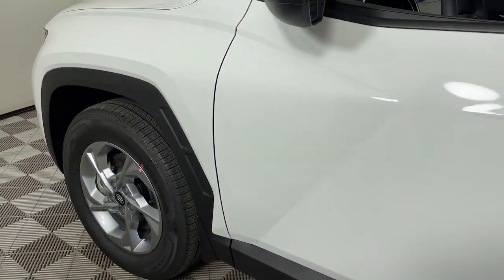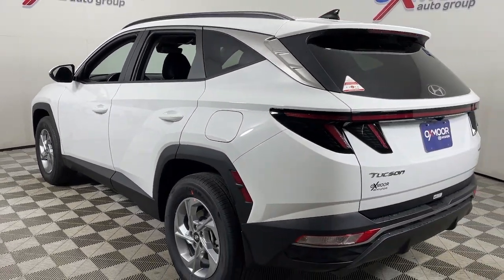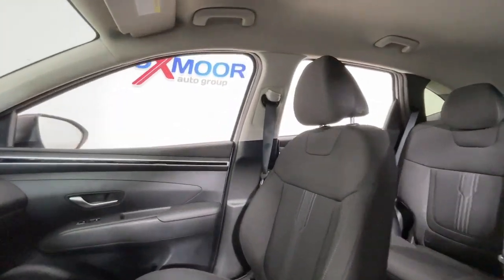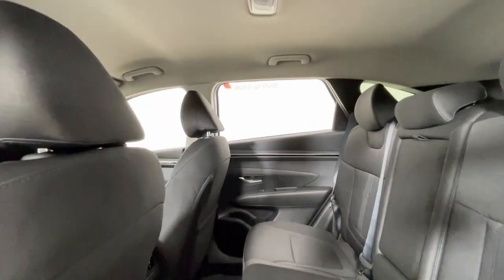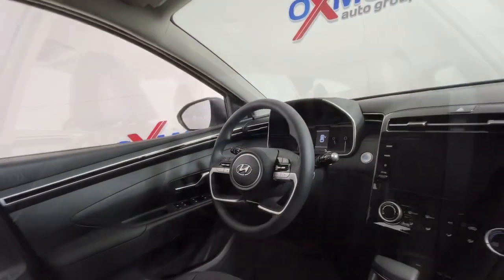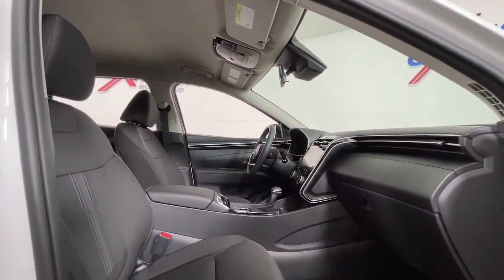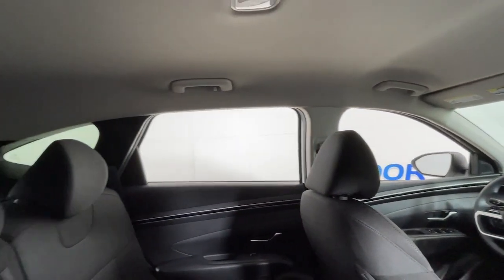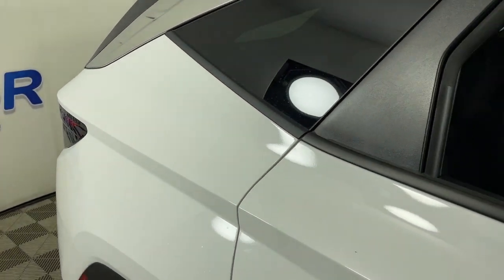2023 Hyundai Tucson at Oxmoor Hyundai Louisville & Lexington, KY H15866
Serenity White New 2023 Hyundai Tucson SEL available in Louisville, Kentucky at Oxmoor Hyundai. Servicing the Lexington, Elizabethtown, KY, New Albany, IN, Jeffersonville, IN area.

Oxmoor Hyundai
8107 Shelbyville Rd

2023 Hyundai Tucson SEL AWD. 23/28 City/Highway MPGbrbrListed price may include *Owner Loyalty, Military Rebate, Financing Rebate, and/ or Local Market Area Savings *Customer may not qualify for all applied rebates.